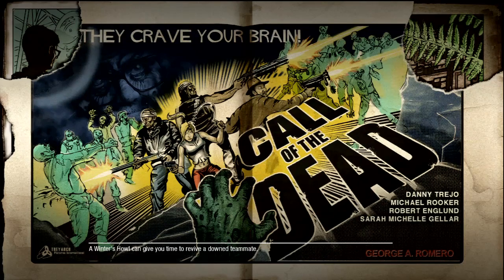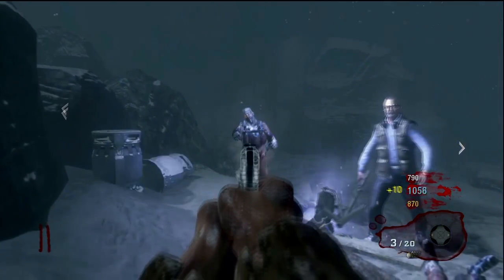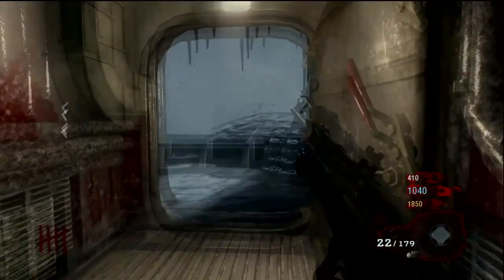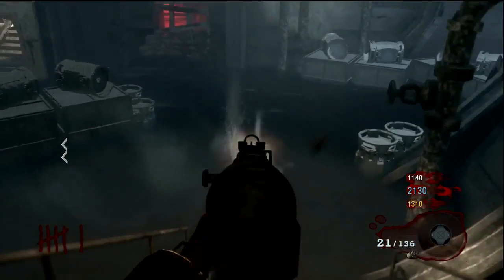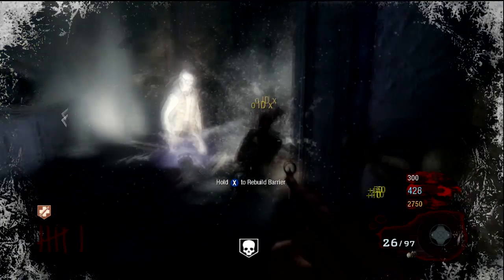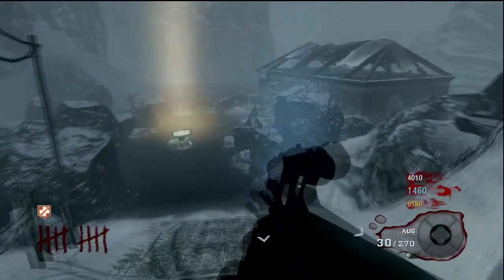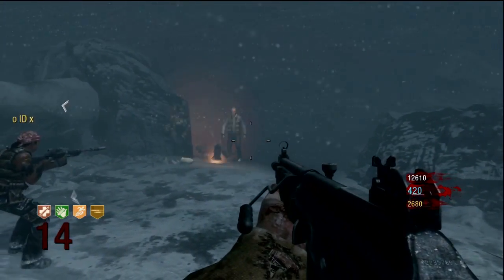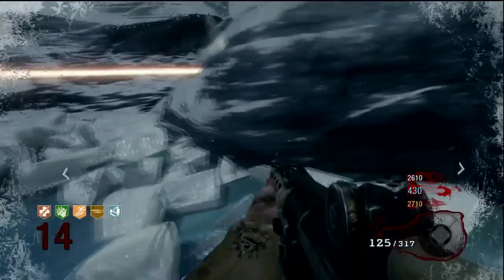Call Of The Dead Zombie Gameplay Strategy!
Hey Guys,

Sorry for not uploading for a while been away and busy.
If you do like this strategy guide please a comment saying so and I will think about doing another map :)